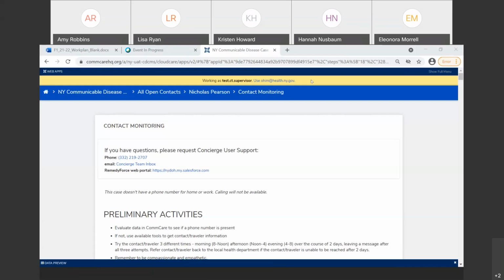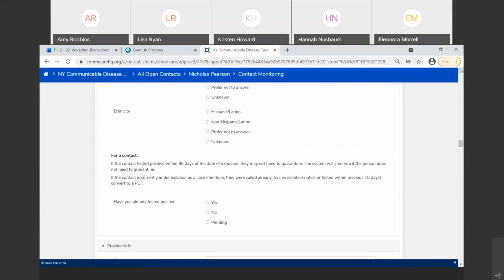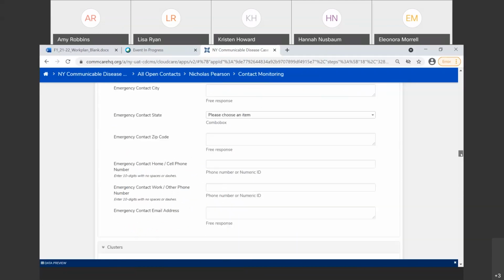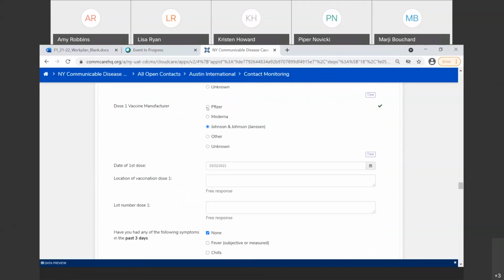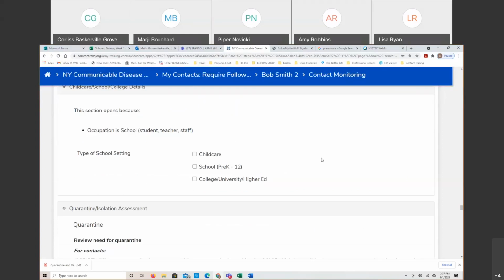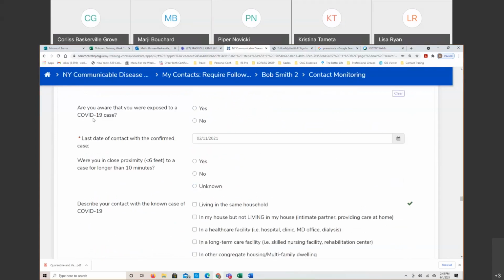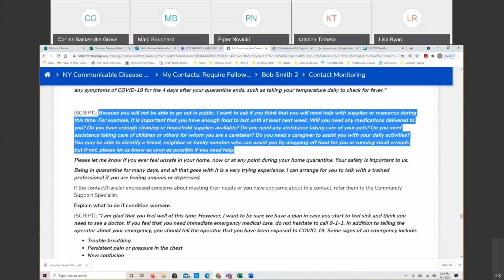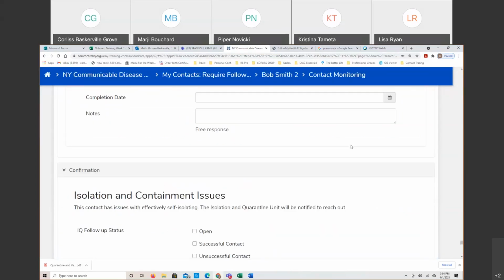NYS CT-VCC CommCare User Support Forum: Release Updates & Triggering the Hubs in CommCare- 4/1/2021